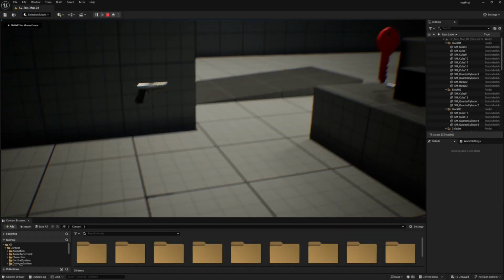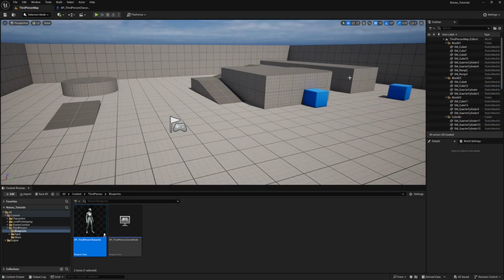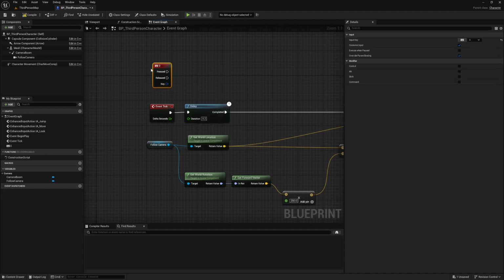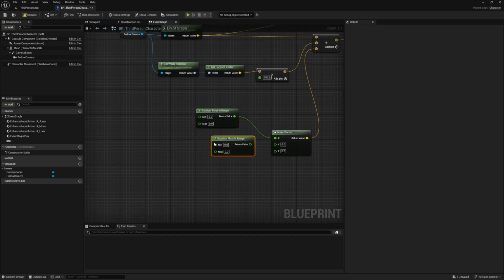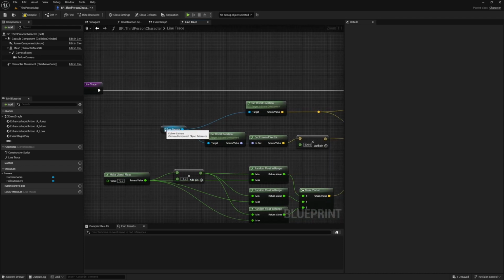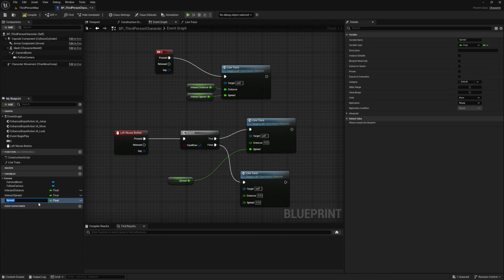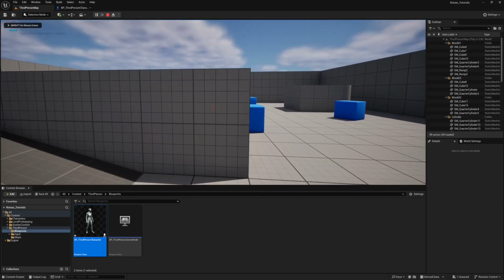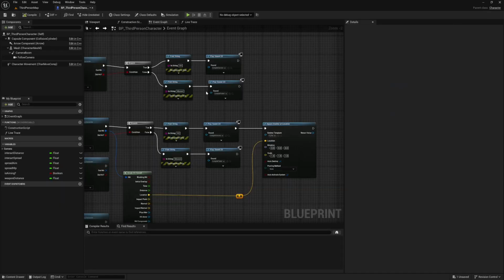Horror Game Series 1: Line Trace with Variable Spread/Spray for Unreal Engine 5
If you already have a character and seen other line trace tutorials then
feel free to skip to 8:40 for the spread/spray part.
First video as I try to make a simple horror game.
Made using Unreal 5.4.4

Timestamps
0:00 Intro / Showcase
1:23 Setting up the third person camera
3:17 Basic line trace
5:53 Using line trace with keyboard press
8:40 Adding spread variable
11:54 Collapse to function
14:12 Use case examples
17:21 Adding extra input to function
18:57 Finishing the function with the  return node
19:50 Expanding use case examples
21:23 Outro